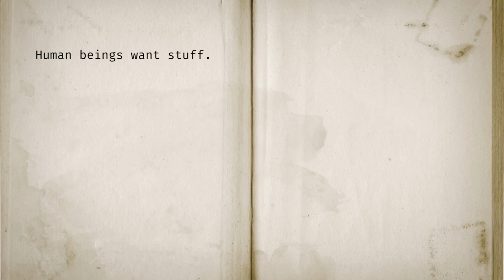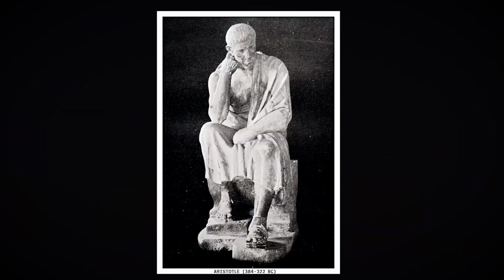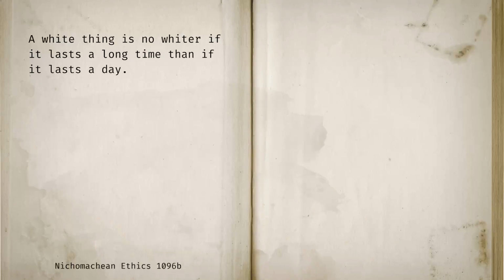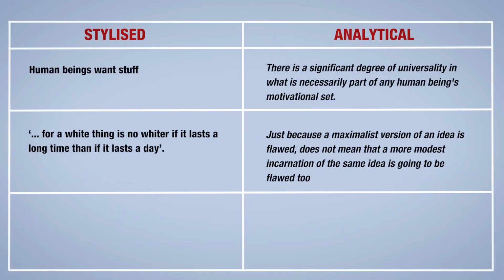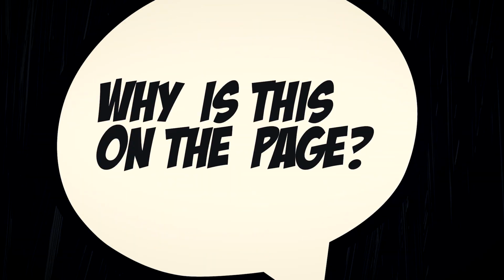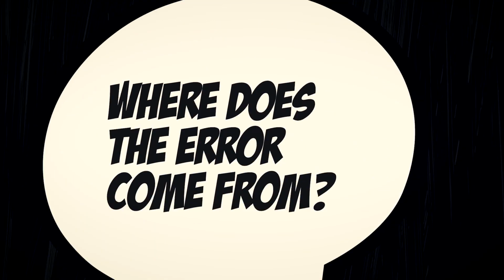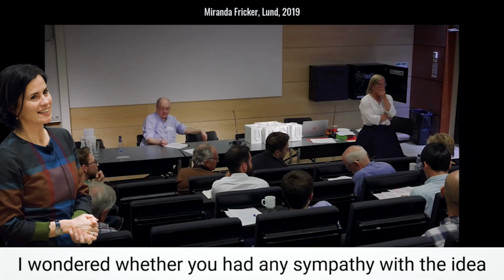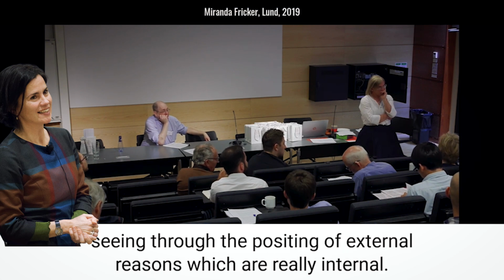How to understand Nietzsche's style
How to read Nietzsche and ANY philosopher who writes in a distinctive literary way? If you want to transform how you read Friedrich Nietzsche, this video is for you.

This video psychologically demanding  - it can help both experienced philosophers and amateurs who wish to know where to start with Nietzsche.

In this video lecture I look at Friedrich Nietzsche's literary style: why did Nietzsche write like he did? I discuss Brian Leiter on Nietzsche and explore how Leiter misses the point in his discuss of the relationship philosopher Bernard Williams had with Nietzsche. I briefly discuss the friendship Bernard Williams had with Bryan Magee. Philosophers Miranda Fricker, Charles Taylor and Avishai Margalit get a mention too.

The first secret to understanding Nietzsche is about seeing that ideas wear rhetorical clothes. The second secret is about understanding that for Nietzsche philosophical concerns matter more than beliefs.  The third secret is about understanding the primacy of philosophical process over result. The fourth secret is about tips and tricks for how to engage the three best books by Nietzsche - The Genealogy of Morality, The Gay Science and Beyond Good and Evil.

vladvexlershow offers a guide to surviving the 21st century. Surviving it politically, culturally, aesthetically, and coming away with a vision of the world that is at once truthful but also hopeful.

Vlad Vexler is a philosopher, musicologist & arts consultant.  He is slowly writing a book on Isaiah Berlin. Born in Russia in 1981, his home has been Israel, Australia, Tonga and now London. Since 2003 he has lived with the neuro immune condition ME. For several years he was unable to walk or talk or read. His PhD research focused on political liberty.

Other platforms are still works in progress -